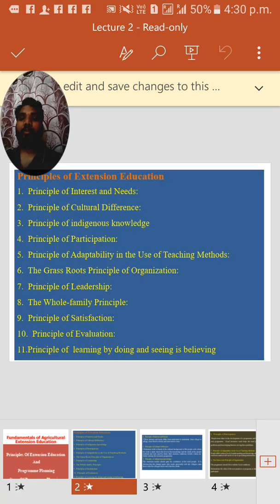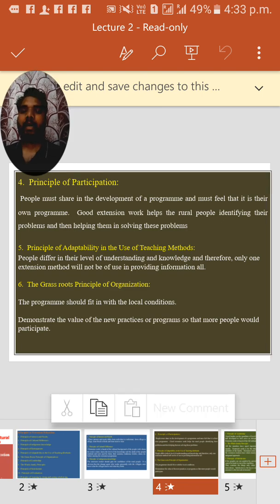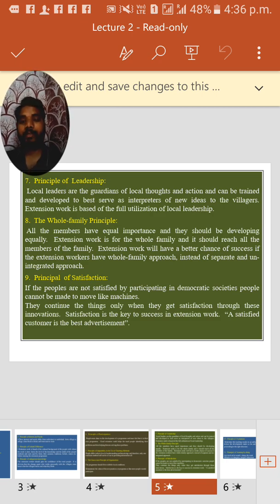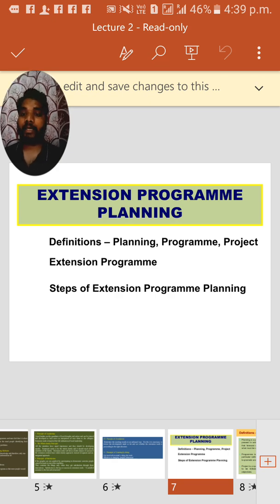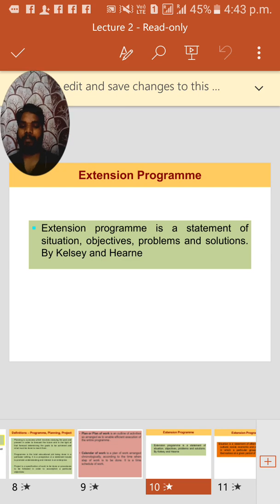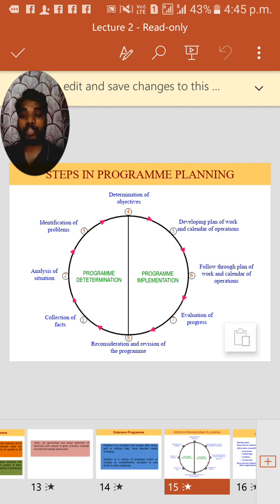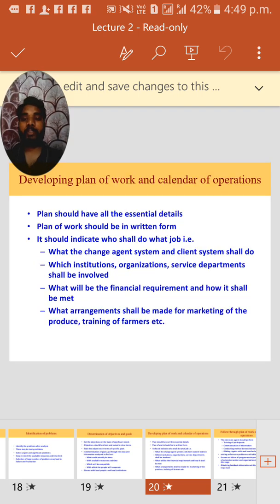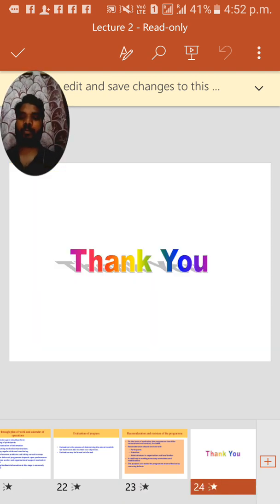Principles of Extension Education and Extension Programme Planning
Hello  my dear  students/ friends this lecture about Principles of Extension Education and Extension Prgramme Planning,  please go through this lecture like. comment, share and subscribe this channel for latest lecture.